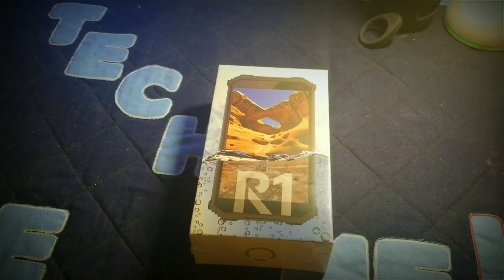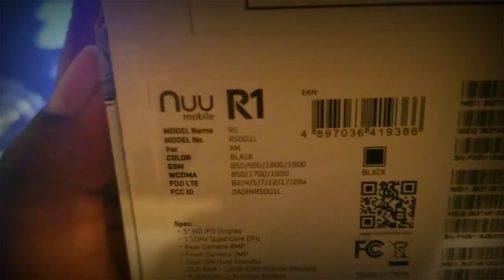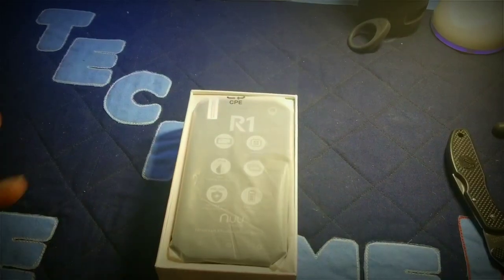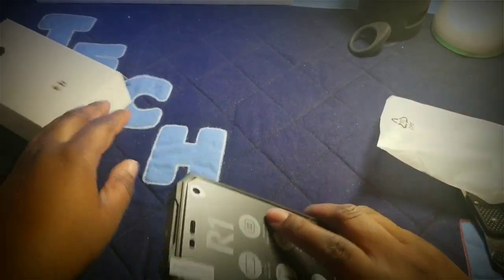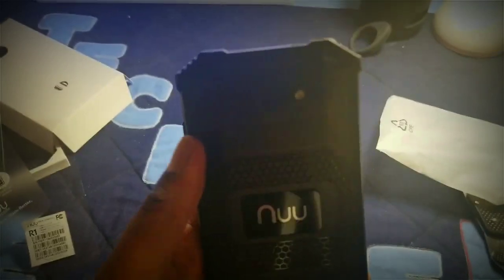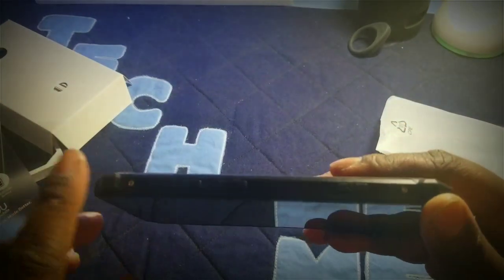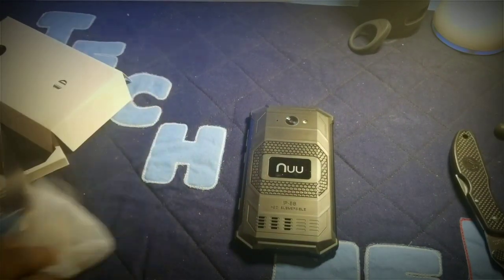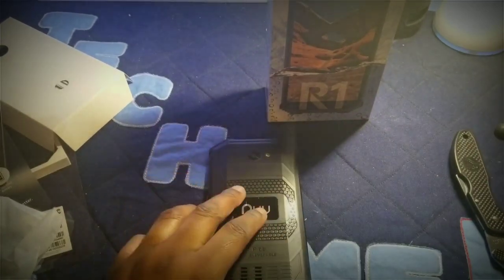Unboxing and walk through the nuu mobile R1 phone